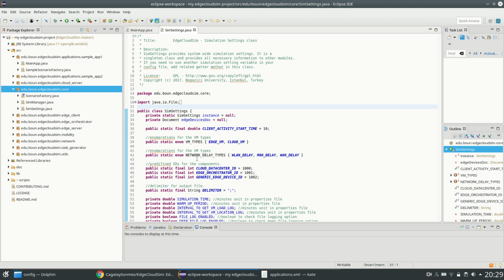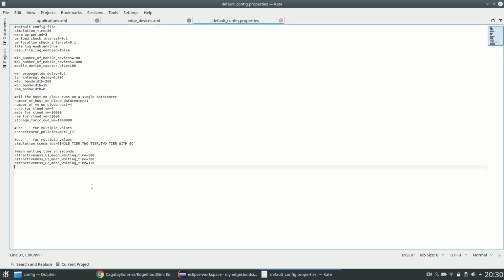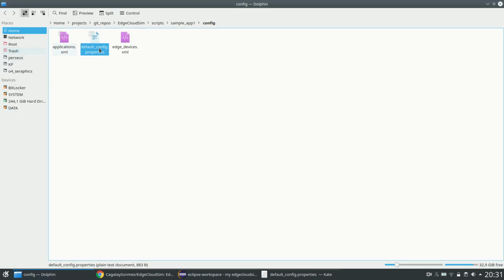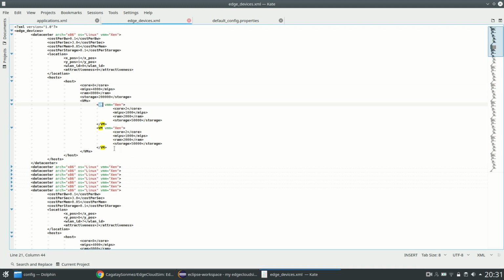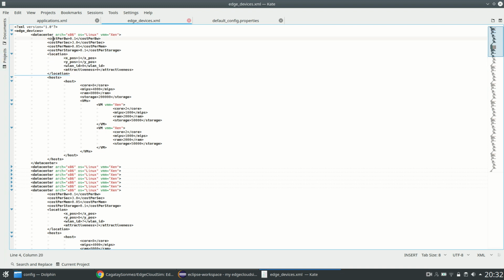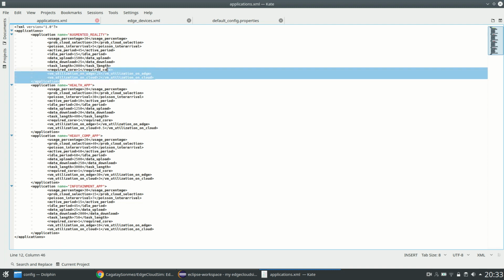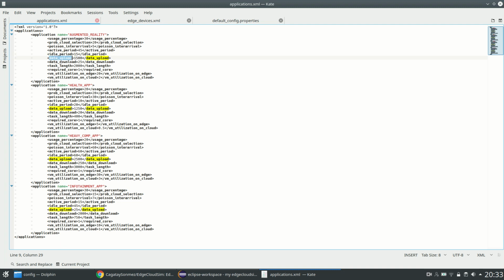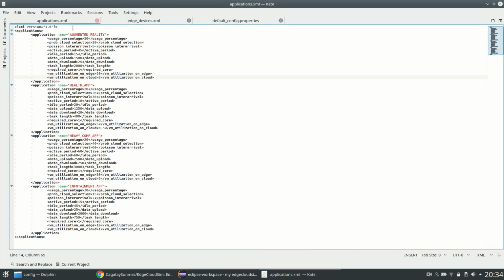Configuration files used by EdgeCloudSim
In this video I will explain which configuration files EdgeCloudSim uses.

Sorry guys, I said 'it consumes 2 percent CPU on the edge server' between 4:44 and 4:49. It should be the cloud server, not the edge server!